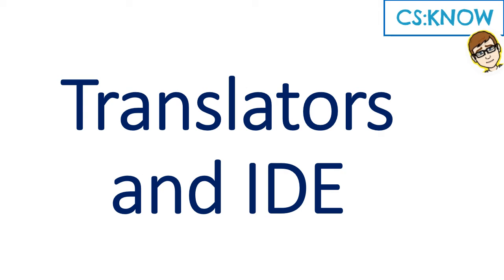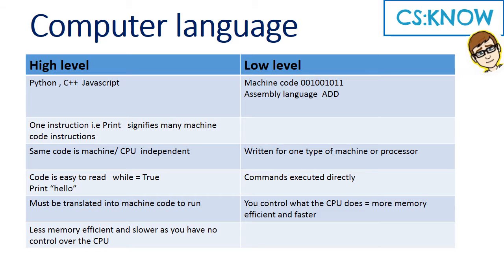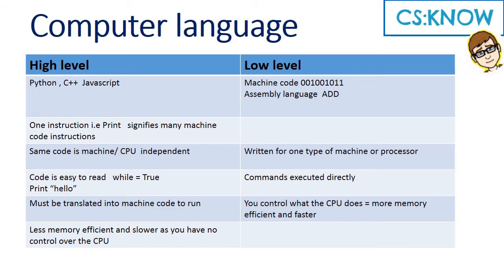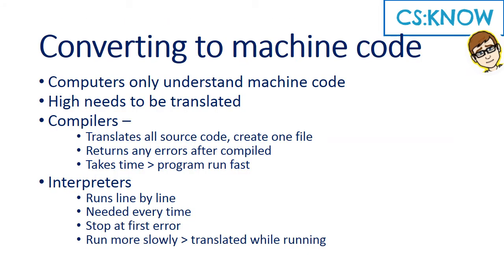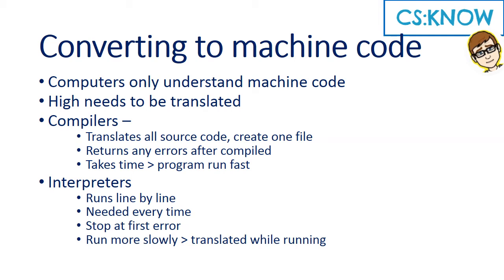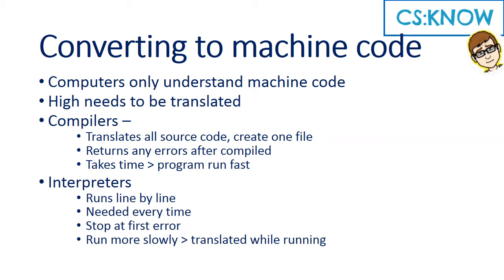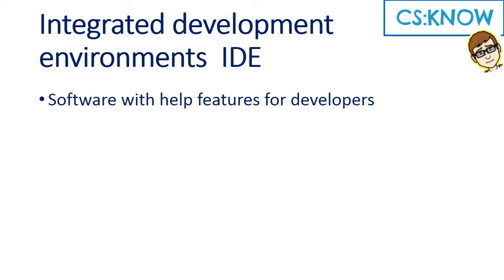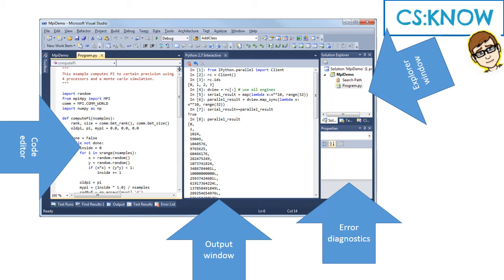ide and translators